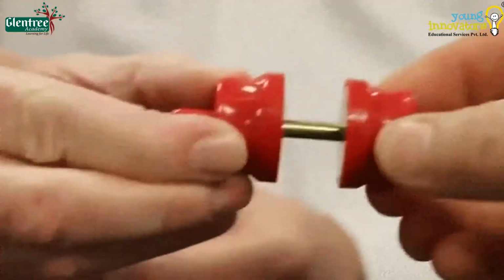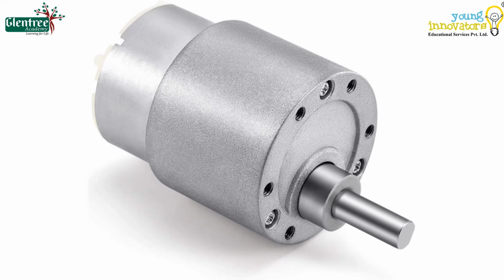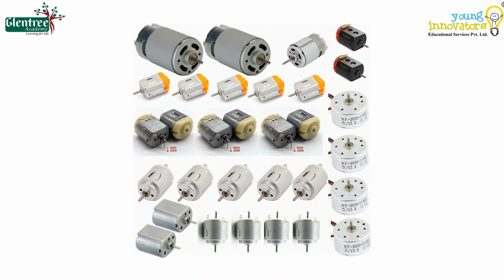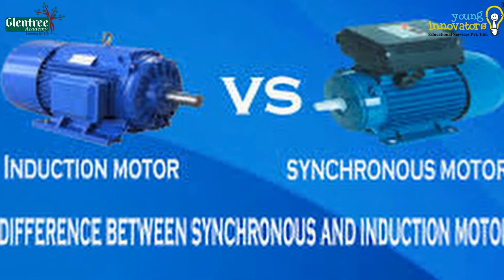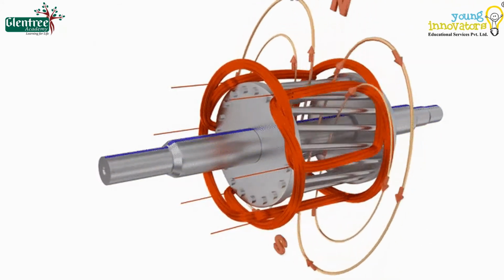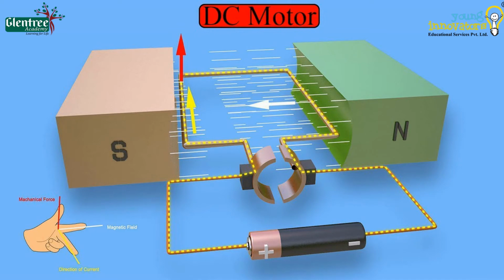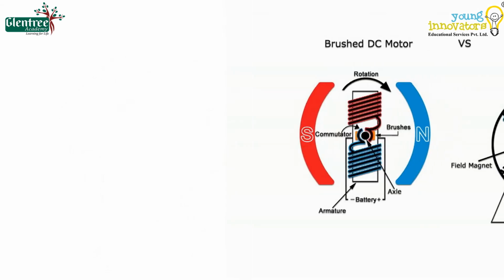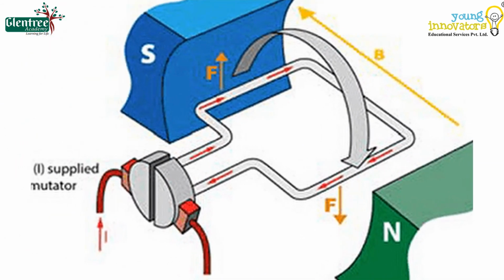R3-S7: Motors and its Types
A simple video  explaining motors, its types and its working